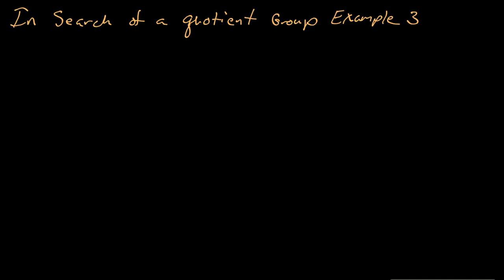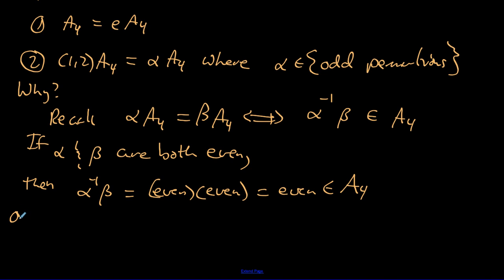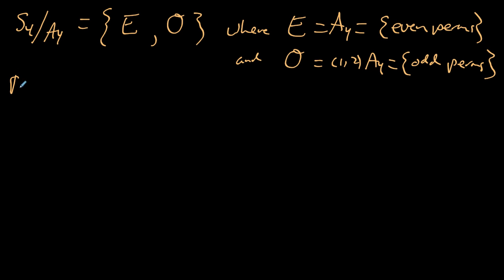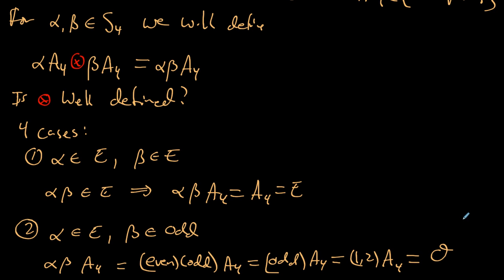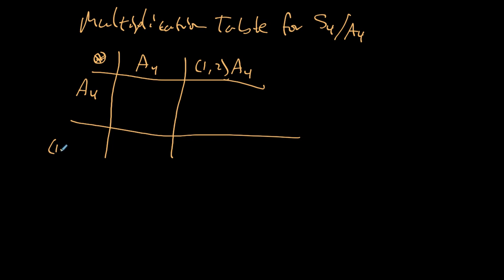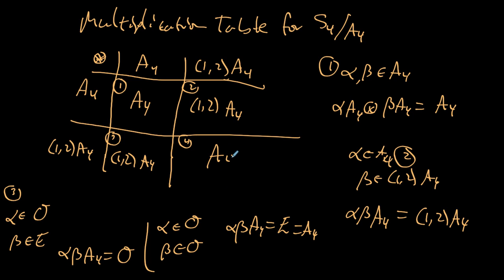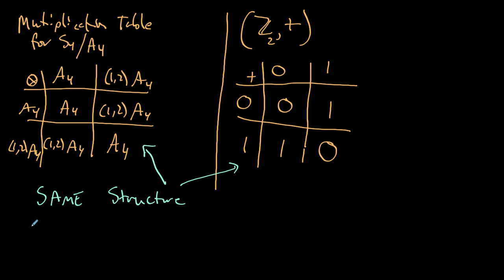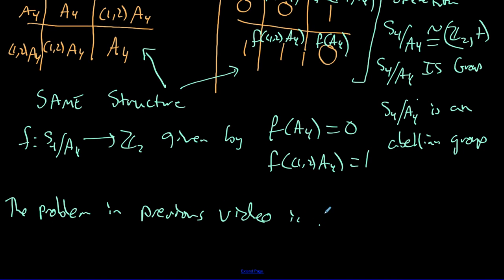20 In search of a quotient group Example3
The quotient group S_4/A_4